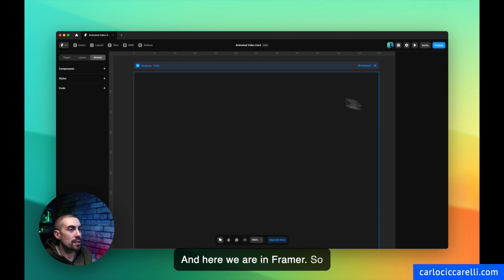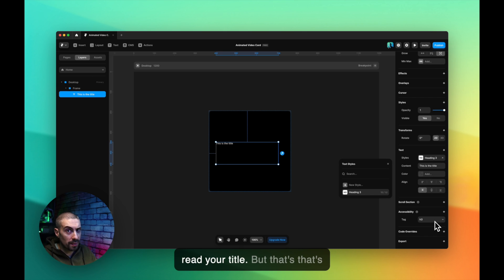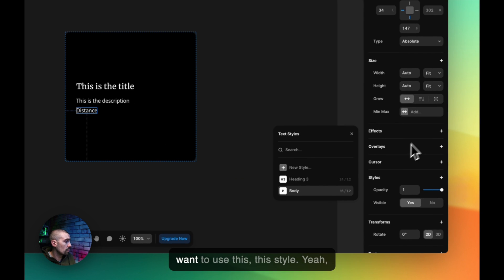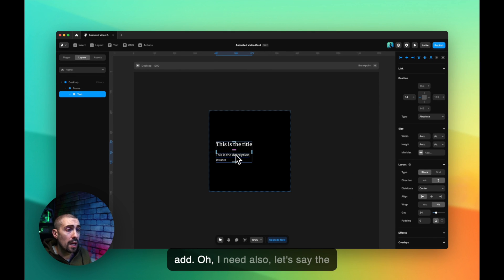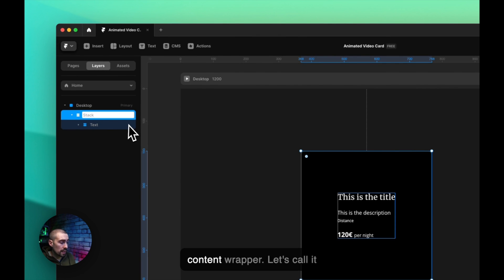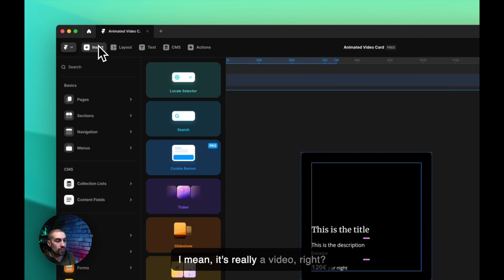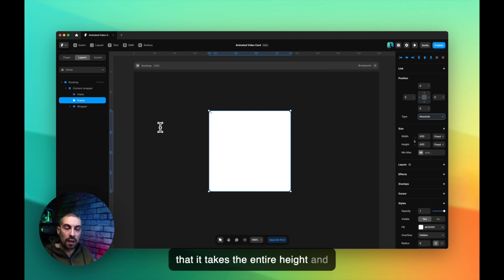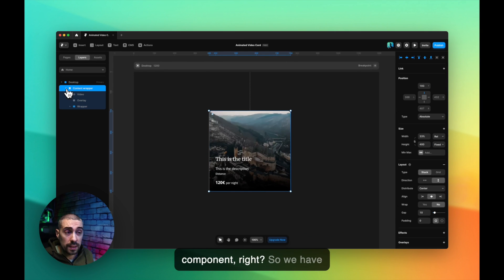Framer | Create an Animated Video Card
Hello Guys!
Here a new Framer video in which I show how to create a Video Card Animation.
In this video I'll show you how to create the card from scratch, how to play / pause the video inside the card on hover and much more.

— DIGITAL ASSETS

— WHO I AM:

Hey, I am Carlo, a Product Designer working in the Digital Design World since 2009.
I am a UX/UI Expert, Accessibility advocate, and SaaS Ninja Designer, helping businesses of any size to turn their ideas into a working and pleasant product that people actually will use and love.
In this channel, I share tips and tricks about Product Design, and I do tutorial videos on Figma, Framer, Webflow, and more!

TIMESTAMPS:
00:00 Intro
00:47 Create the card container in Framer
06:58 Insert the video as background
10:32 Create a component
10:45 Create the hover state